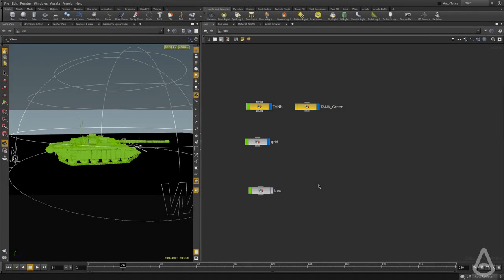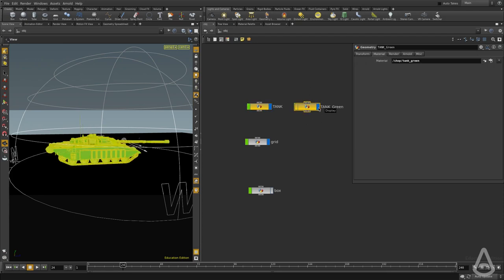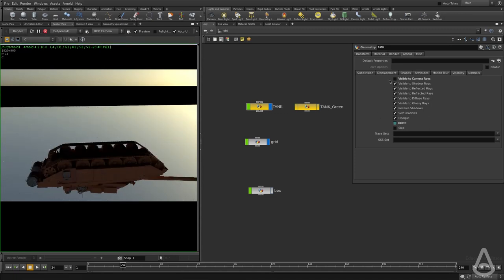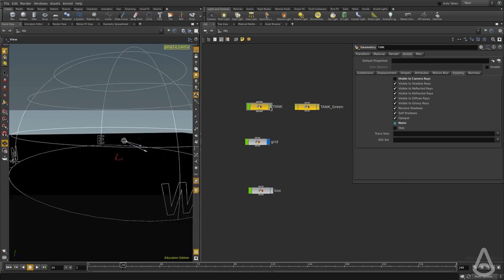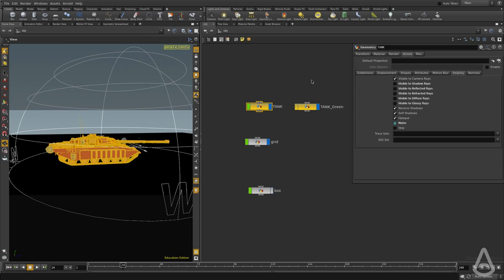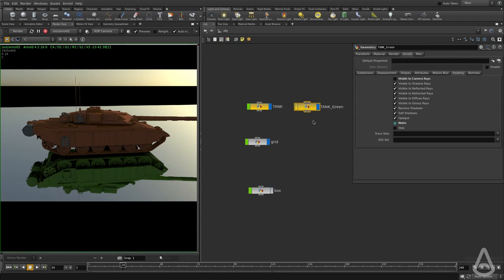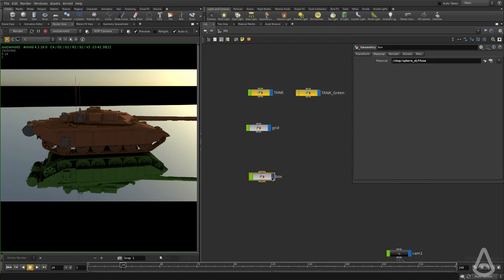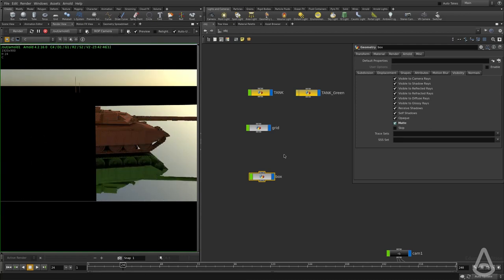22 ray visibility options